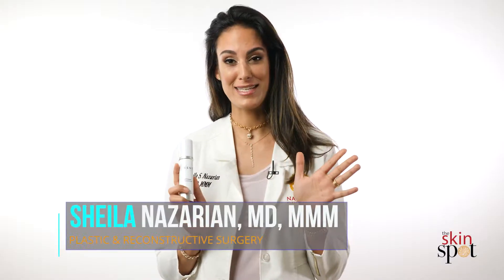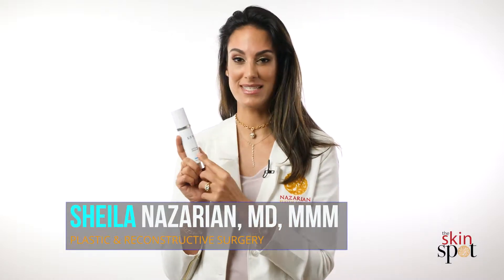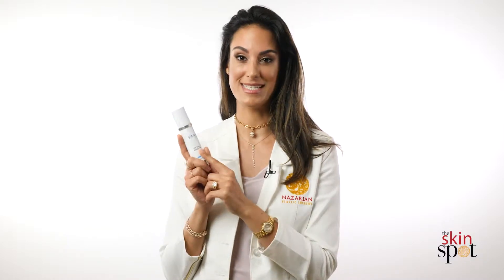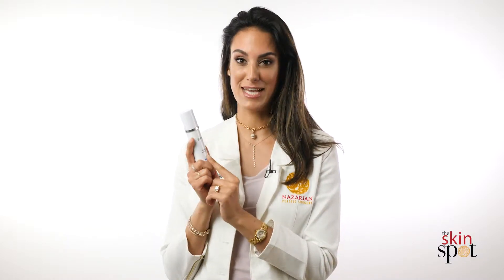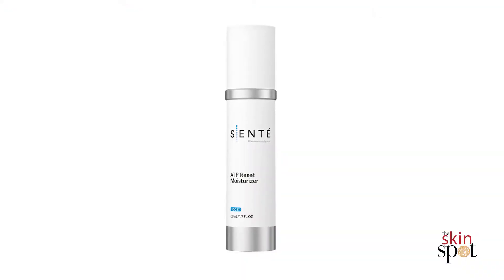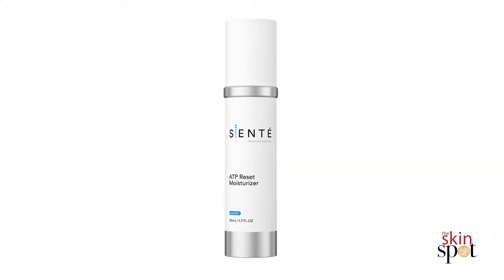Sente ATP Reset Moisturizer Review | The Skin Spot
This is a lightweight, hydrating formula addresses epidermal concerns such as skin resilience and barrier function, all while providing antioxidant benefits.

Benefits:

Detoxifies and re-energizes.
Minimize oxidative stress.
Enhances skin barrier repair and resilience.

Dr. Nazarian is a highly-experienced board-certified female plastic surgeon in Beverly Hills. She is the founder of The Skin Spot and Nazarian Plastic Surgery.  On TheSkinSpot.com, you will find a curated list of the best of the best in medical grade skin care.